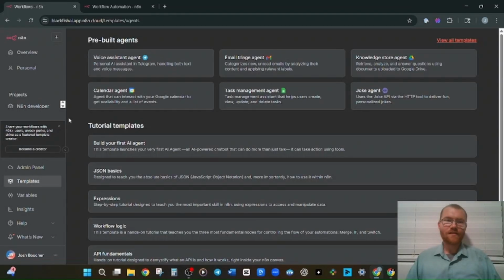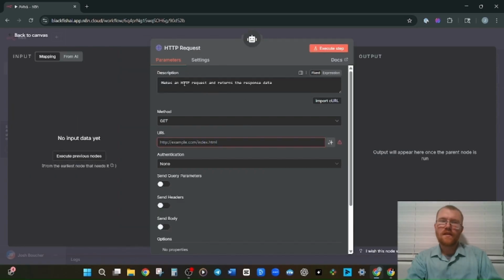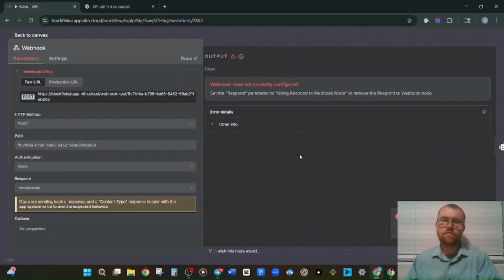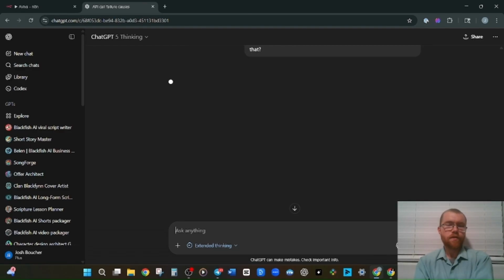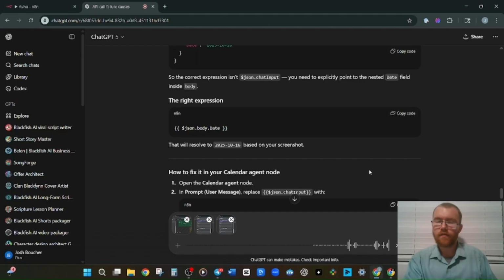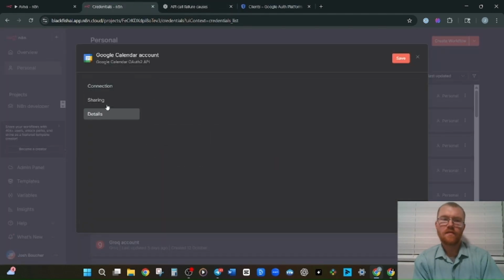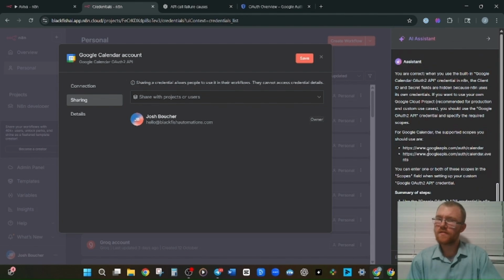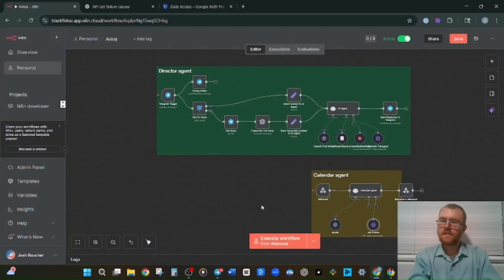Watch Me Build an AI Project From Scratch! (Telegram+Google Calendar)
This n8n tutorial shows you how to upgrade your telegram bot with an extension that checks your calendar for availability—fast. We’ll connect your flow to n8n Google Calendar so your n8n workflows can auto-reply with open time slots right inside your telegram bot, end the back-and-forth, and book more meetings with less friction. Whether you’re new or scaling, this is a practical, step-by-step n8n tutorial built for busy founders.

What you’ll learn:
- Wire up n8n Google Calendar to your telegram bot for instant availability checks
- Build clean, reusable nodes/expressions that won’t break under load
- Add pro touches: error handling, rate limits, and friendly fallback messages